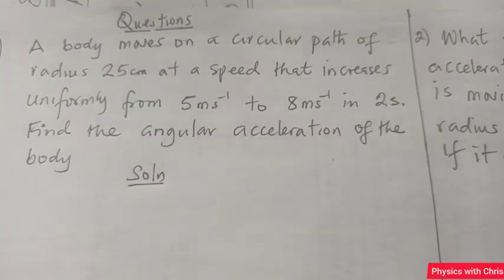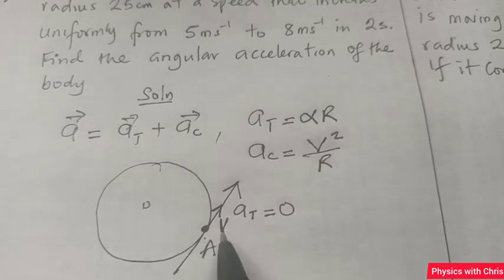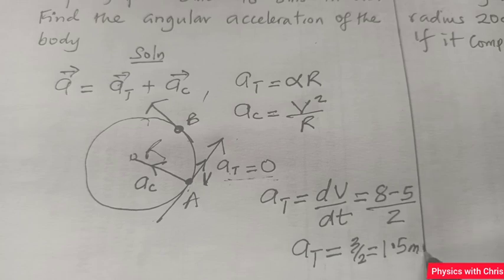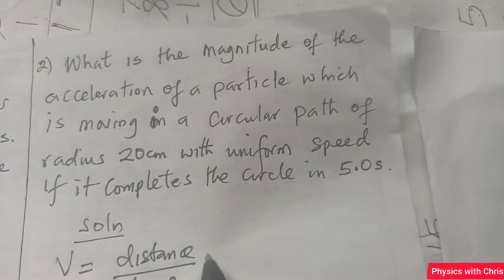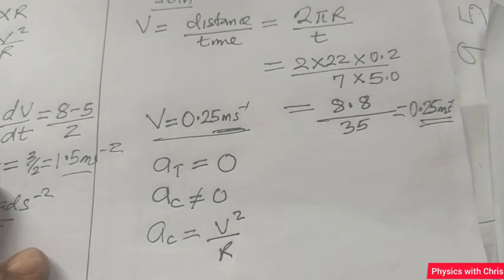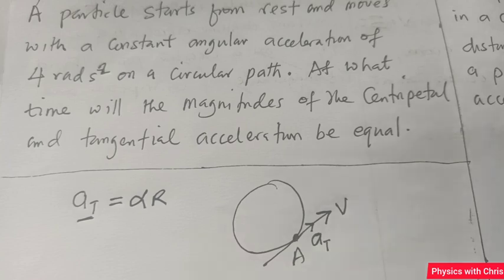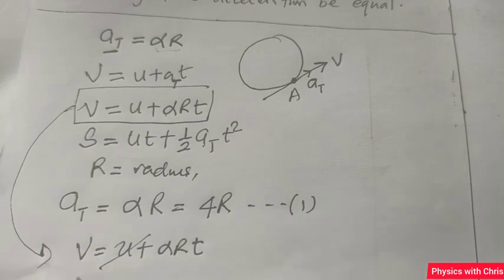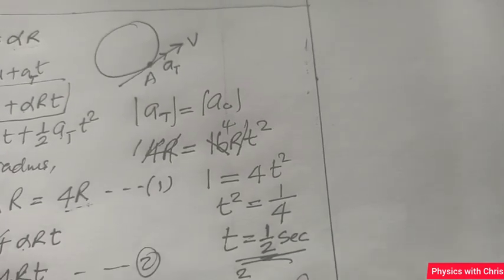Problems on Circular Motion 1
A body moves in a circular motion with a speed which increases from 5m/s to 8m/s...